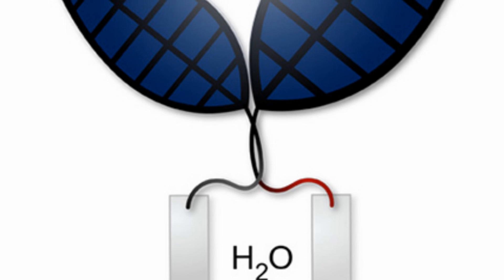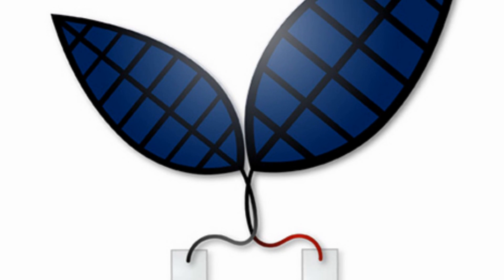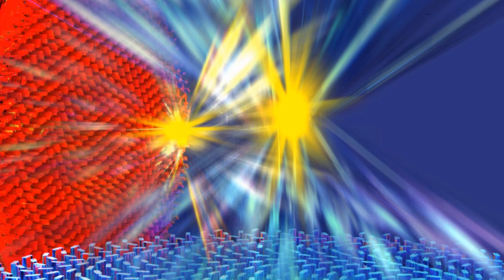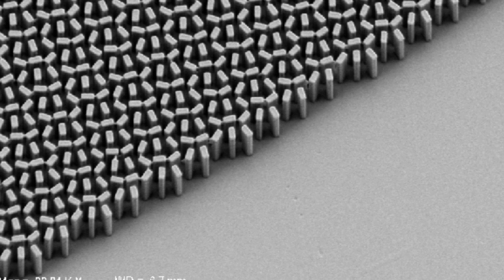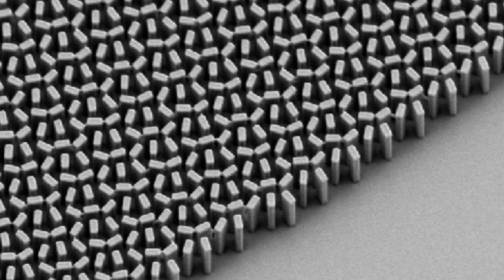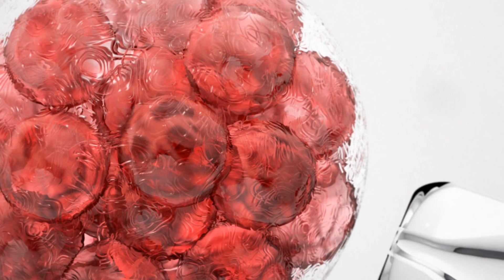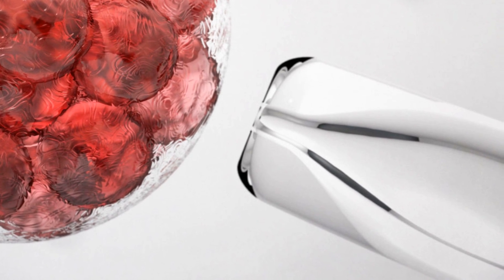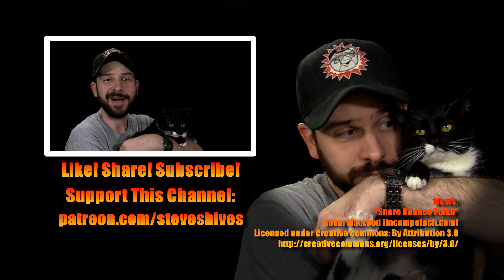And Now the Good News #192: 6/7/2016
“Bionic leaf turns sunlight into liquid fuel”

“Metalens works in the visible spectrum, sees smaller than a wavelength of light”

“Gene circuits in live cells can perform complex computations”

Thanks!